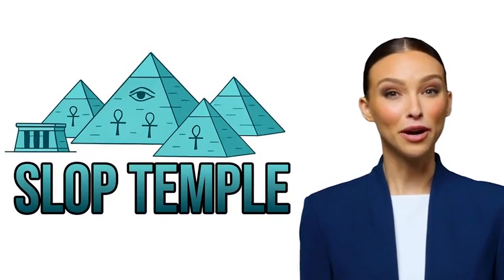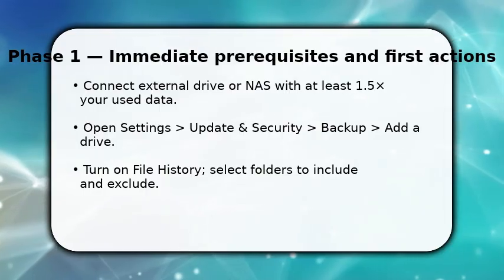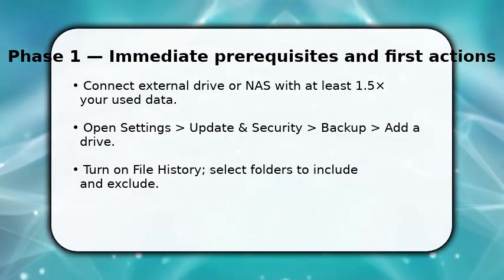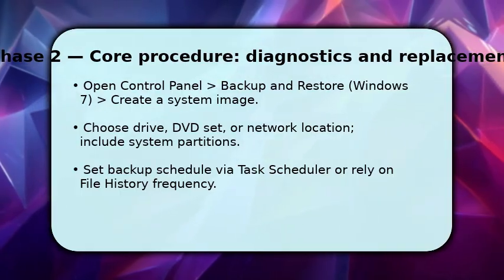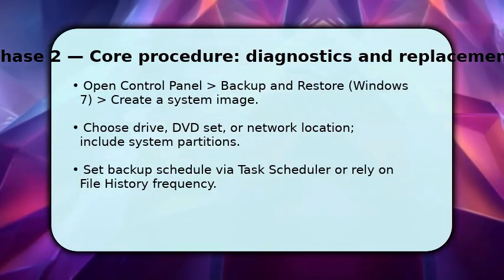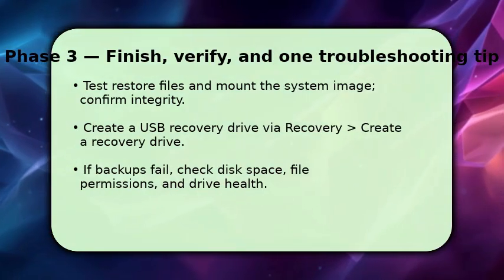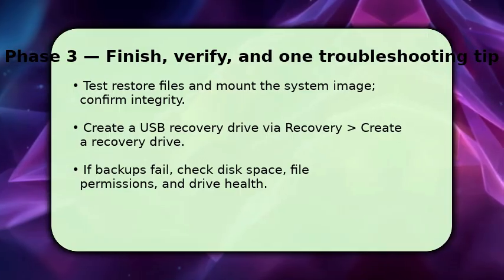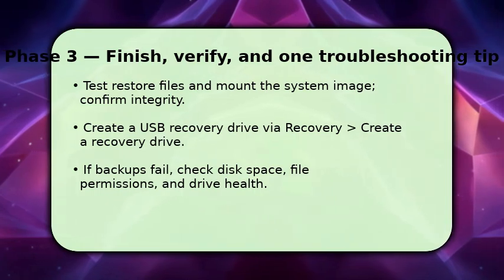How to Make Backup for Windows 10 - Full Guide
How to Make Backup for Windows 10 - Full Guide | 🔒 Surfshark VPN Deal — Stay private and secure. $1.99/mo + 3 Months Free ▸

Learn the essential steps to create a full backup of your Windows 1thy operating system with our comprehensive guide. Discover how to safeguard important files and settings, ensdictor external drives or cloud storage for extra security.